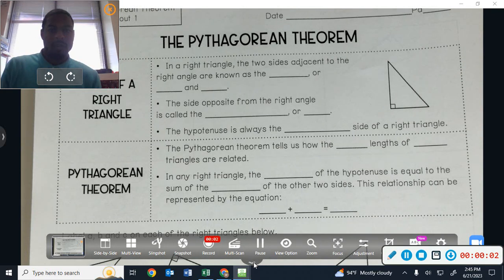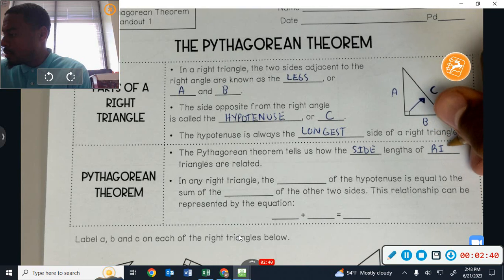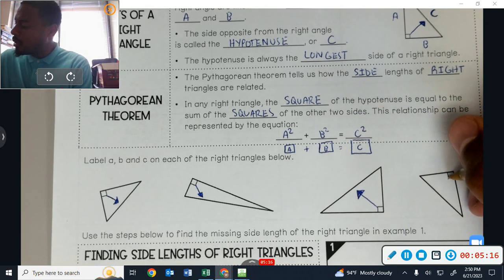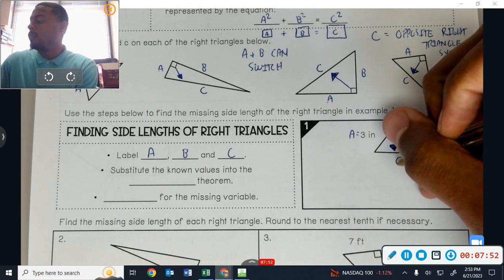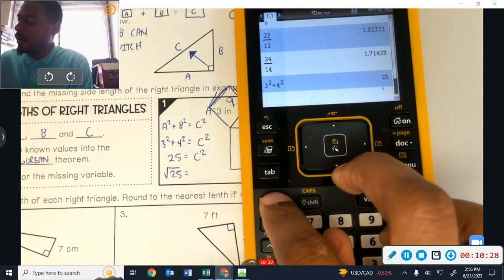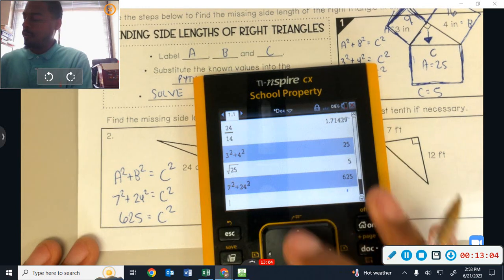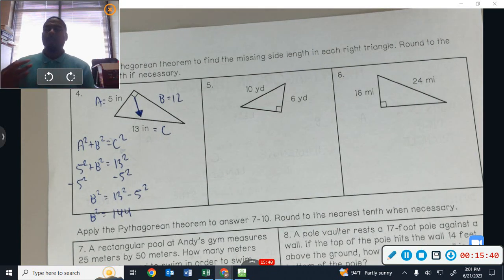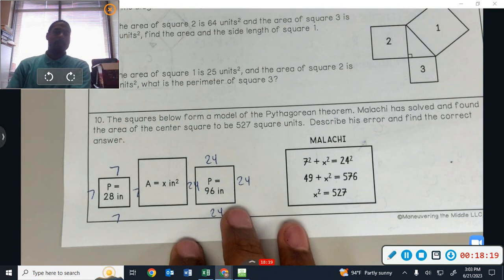Pythagorean Theorem 6 22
Learners will be able to understand the Pythagorean Theorem and find the missing values of the leg or hypotenuse